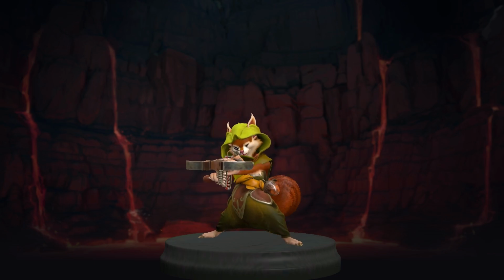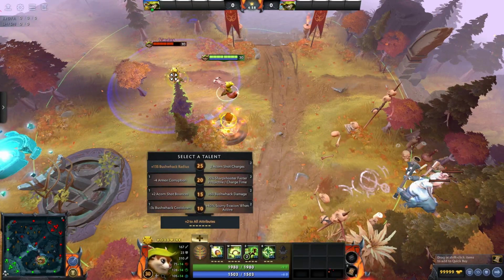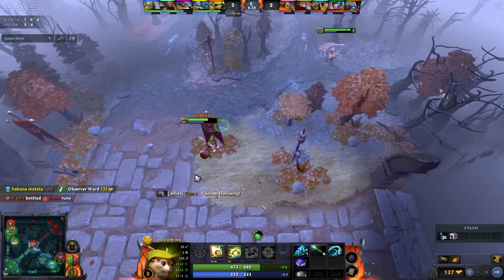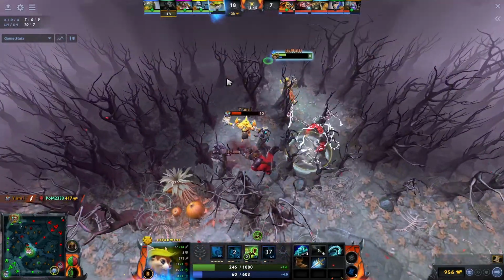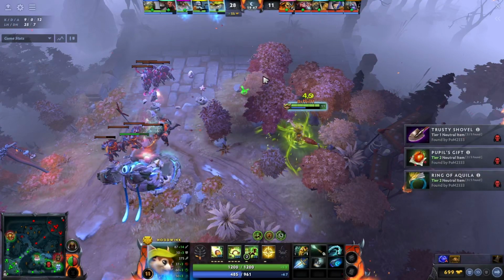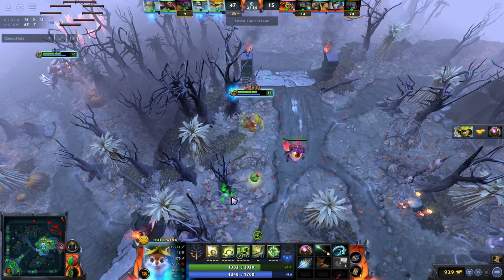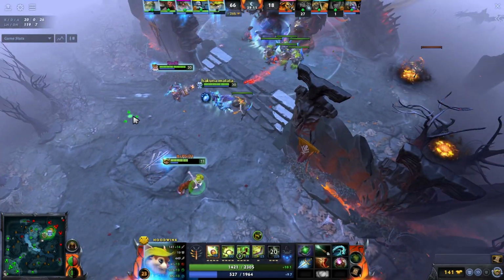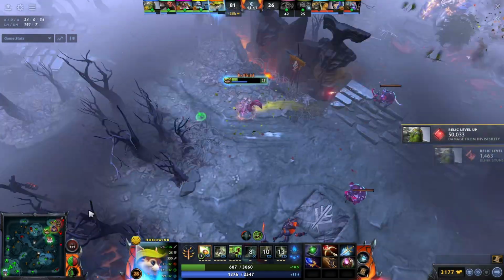Ultimate Beginner Guide to Hoodwink | Tips, Tricks and Mechanics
Welcome back to Beneath The Veil!
Today we're showing you all the hidden tips and tricks to get the most out of this snarky sharpshooter. Stick around to learn eveything you need to know in terms of optimal use of spells, positioning and things to think about when games get rough - using a real game replay as an example. Let us show you just how truly overpowered this little bundle of fur is in the right hands.

00:00 - Intro/Hoodwink's Strengths & Weaknesses
01:46 - Tricks with Acorn Shot
02:44 - Mechanics of Scurry
03:09 - How the 'Blind' Condition works - Bushwack tricks
04:28 - Sharpshooter Tricks
05:28 - A Brief Talent Overview
06:20 - Start of Game Review - My preference for first Obs Ward
07:16 - Contesting Bounty Rune solo - don't engage if more than a 1v1
07:52 - Laning Starts
08:04 - Early game item considerations
09:09 - Courier Snipe Attempt
10:03 - First Kill + Strength of Healing Salves on Hoodwink
11:14 - Importance of saving stuns and not panicking
11:41 - When to use regen on your core
11:53 - Why I like Falcon Blade in this game
12:55 - Importance of lane partner playing around trees
13:45 - Play patient for Bushwack opportunities
14:40 - Playing the tower dive and Bushwack to disengage
15:19 - The best thing about Sharpshooter
15:54 - Escaping near death experiences
16:12 - I have my Ult - now what?
16:28 - How enemy behaviour informs big plays
17:32 - Playing off information
18:07 - Tactics for sieging T1s & T2s
18:51 - Why Arcane Boots are important this game
19:23 - A trio of near death experiences
21:01 - Considering the economics of regen when you aren't dying
21:24 - Bushwack saves & chaining nukes
22:25 - Charging ult before an initiation
24:37 - Minimap Awareness & The Ultimate Solokill combo
25:35 - Retreating aggressively with Scurry
26:30 - Final considerations of item build - Shard online
28:25 - The ONE trick to smoke gank at night
28:50 - Disengaging, Re-engaging & Dewarding while on cooldown
29:37 - Finding the moment to disassemble Arcane Boots
29:54 - A comedy of smoke plays
31:02 - Why I choose Boots of Travel
32:35 - Making a play on Clinkz and improvising when it goes awry
32:59 - Gem online
33:56 - Playing mid for value and push
34:53 - Aghanim's Scepter online
35:29 - Decoy to avoid death
35:38 - Turning on a bad enemy smoke
36:25 - Setting up a smoke... Rosh? play?
37:17 - Respect the Decoy, Clinkz
38:04 - Finally Roshan dies
38:28 - Playing with Axe
39:02 - Towerdive responsibly, kids...
39:44 - I finally acknowledge I am the fourth core
40:28 - Observations from minimap
41:46 - Outputting damage and Winvis coming in clutch
42:47 - Final observations as we close the game out